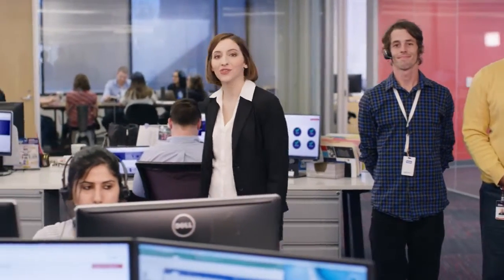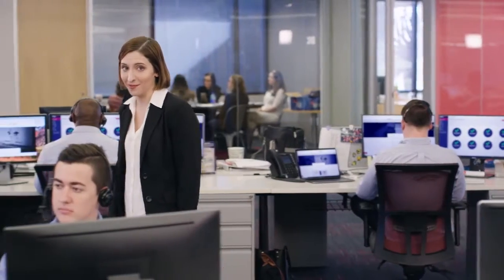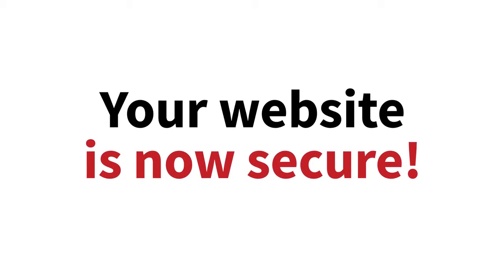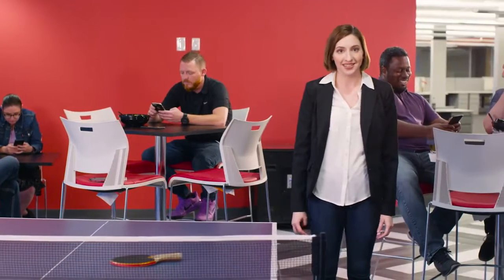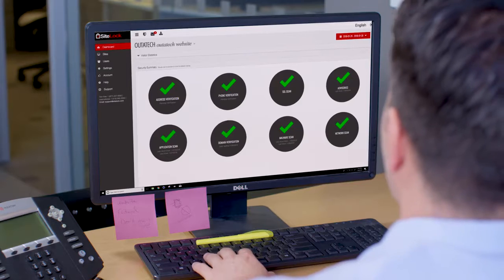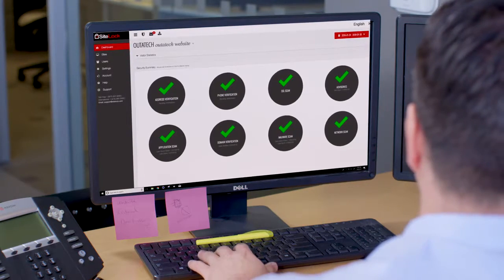Actor Sean Dillingham Sitelock Commercial